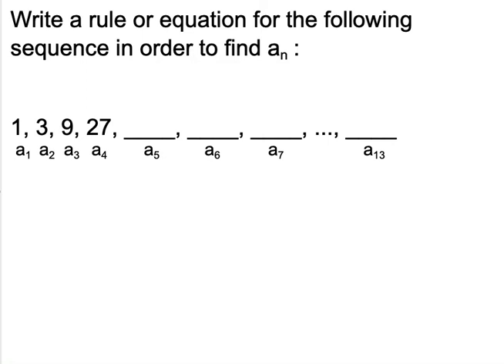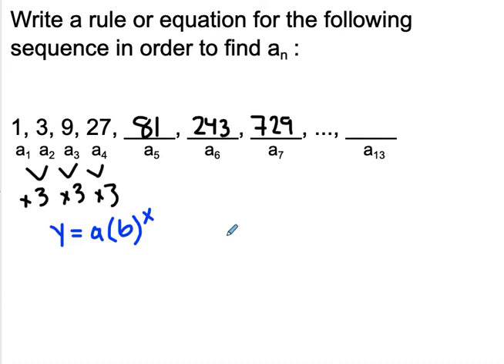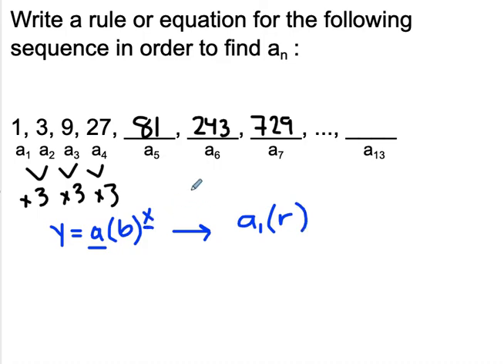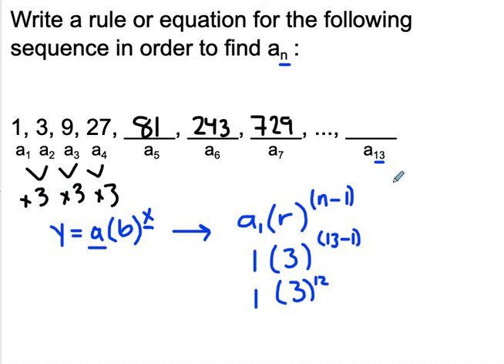Writing Geometric Equations